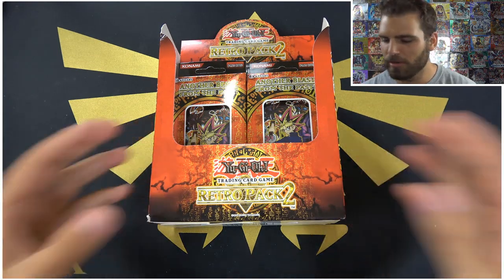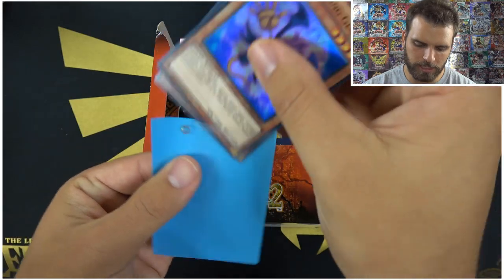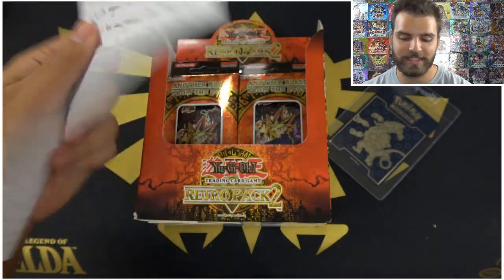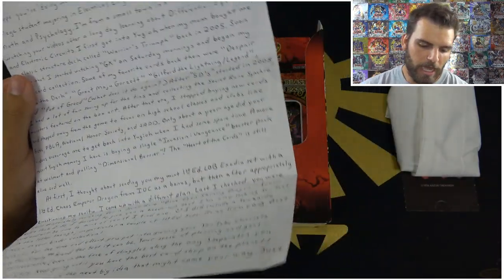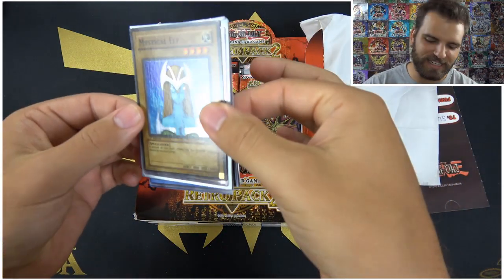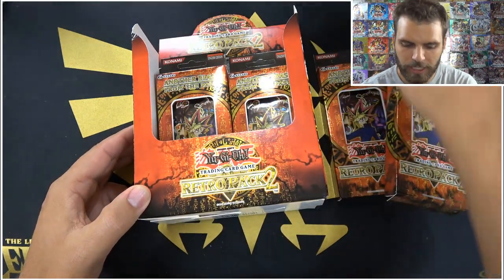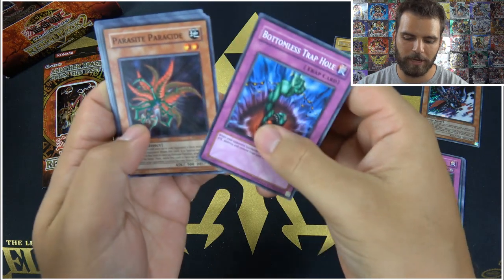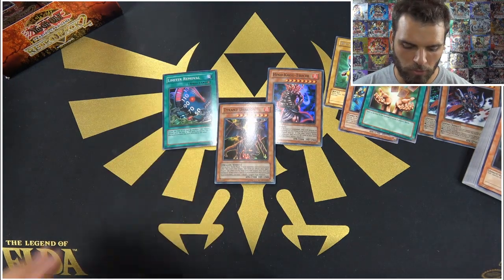CLASSIC YuGiOh 2009 Retro Pack 2 Box Opening! | The Hunt for Shining Dragons OH BABY!!